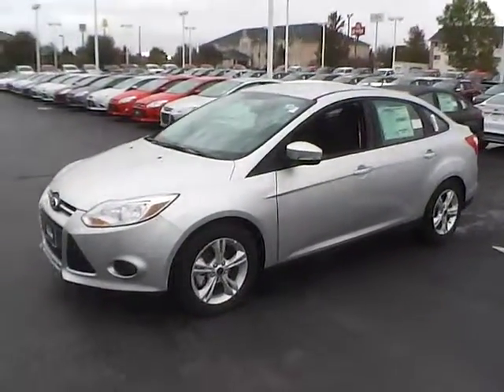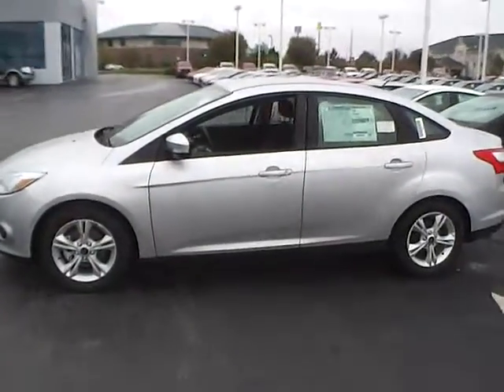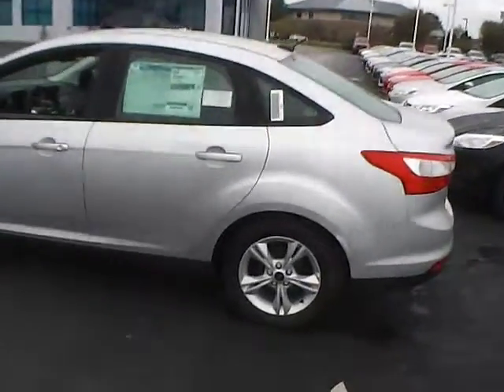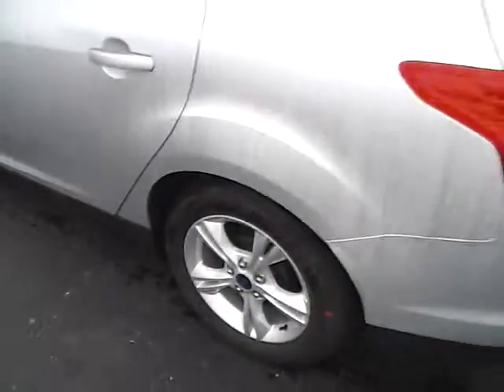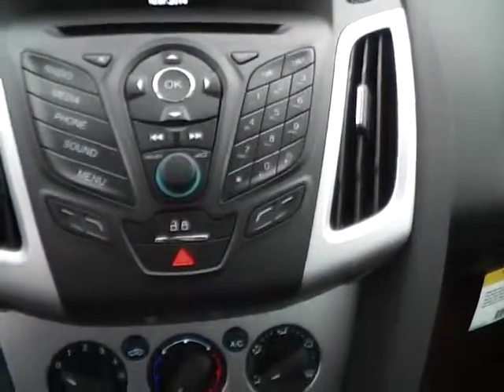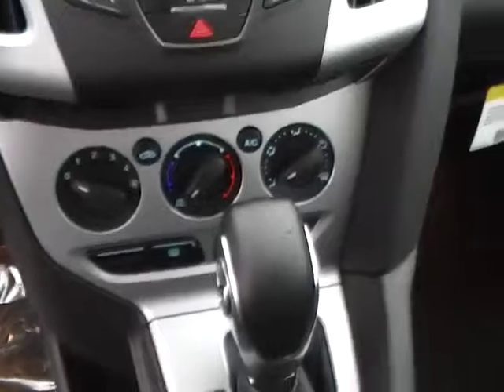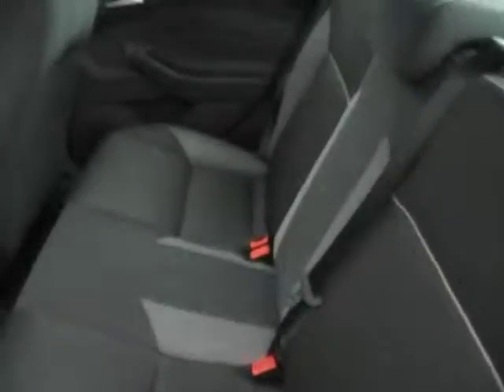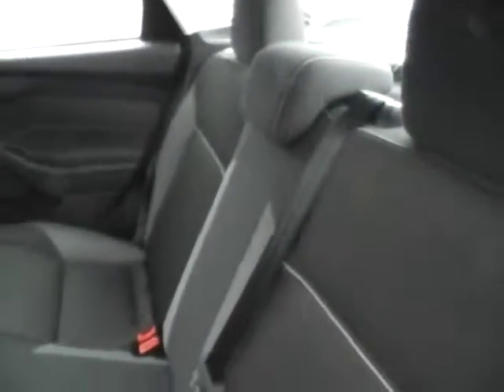2014 Ford Focus SE For Sale Columbus Ohio